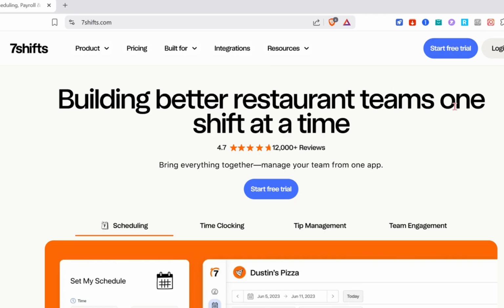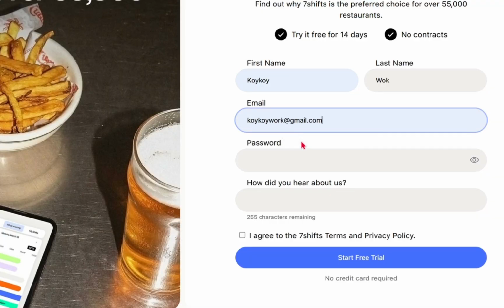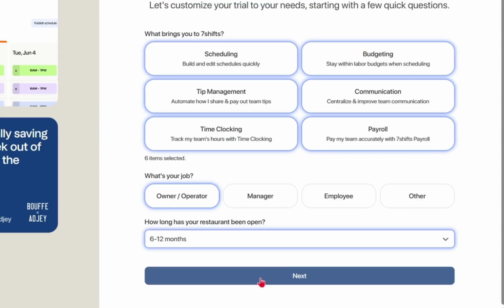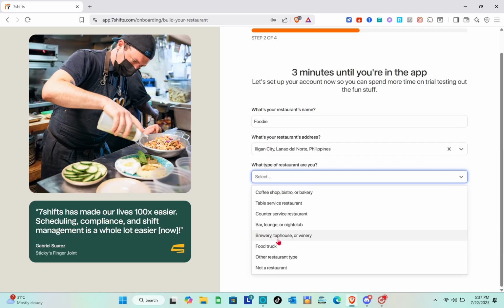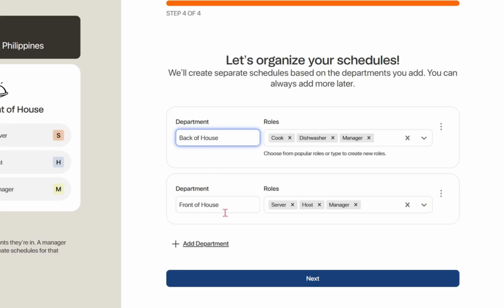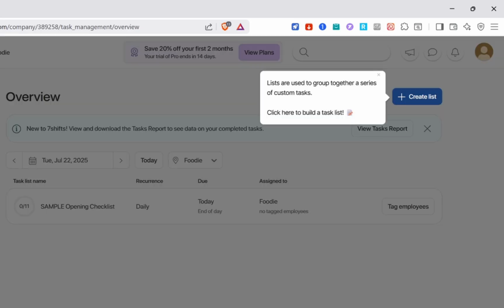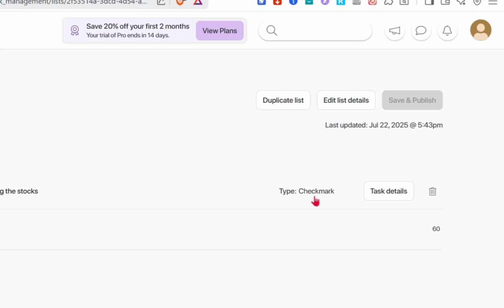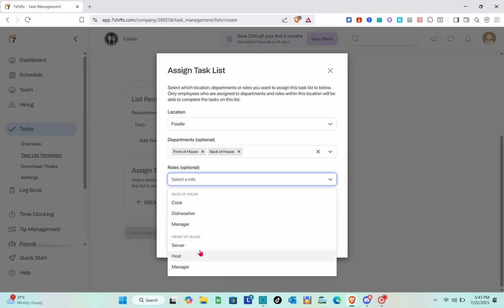7Shifts Task Management Tutorial (Best Method)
In this video, learn how to use 7shifts for **restaurant scheduling** and **employee scheduling**! This guide covers how to sign up and set up a **schedule** with this **scheduling software**. This platform is perfect for **restaurant management** and task distribution.